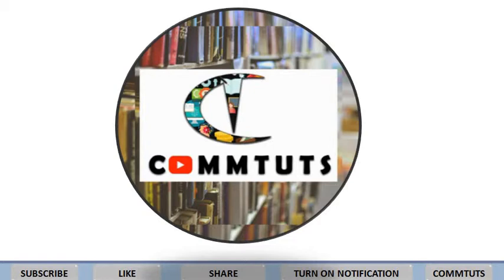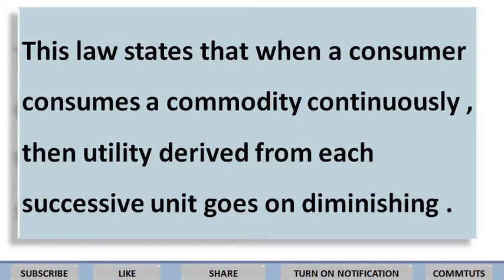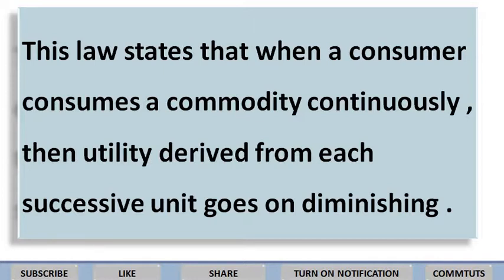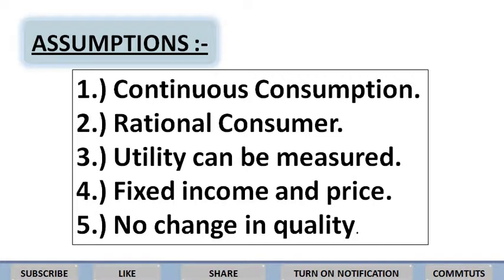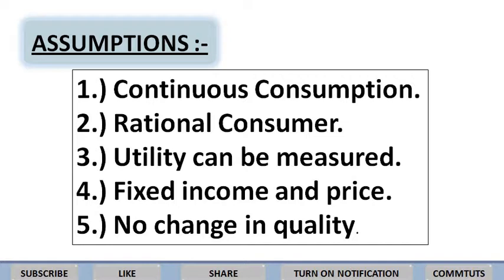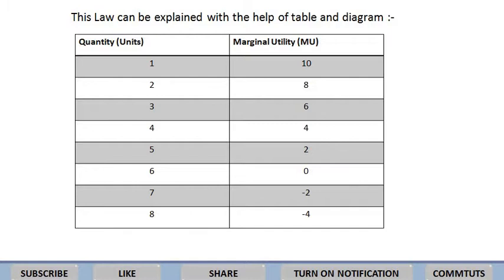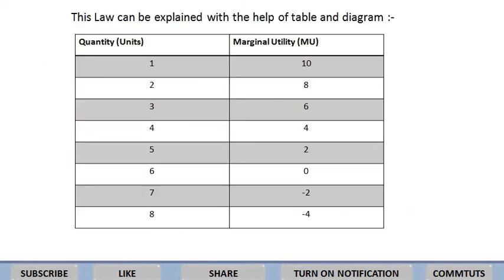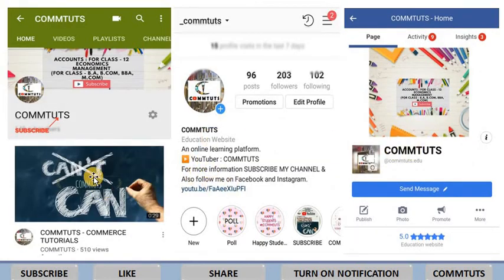10) LAW OF DIMINISHING MARGINAL UTILITY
Hey everyone ,
This tutorial consist law of diminishing marginal utility.
Watch tutorial till end.

consumer equilibrium : meaning , relation between  TU and MU .

Commtuts Session include -
- tutorial
- motivational dose